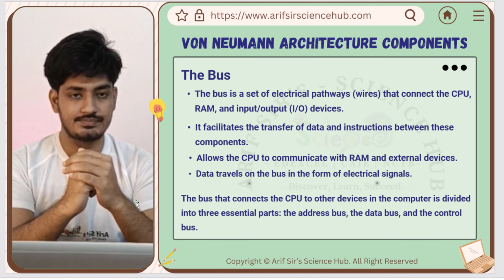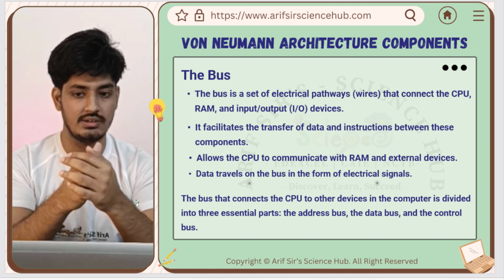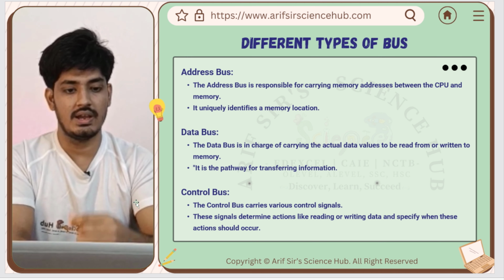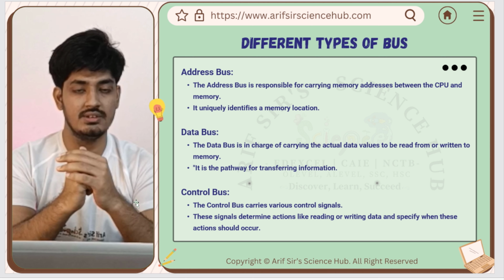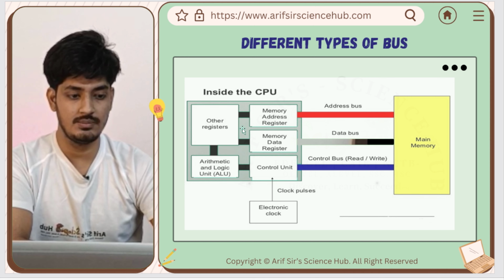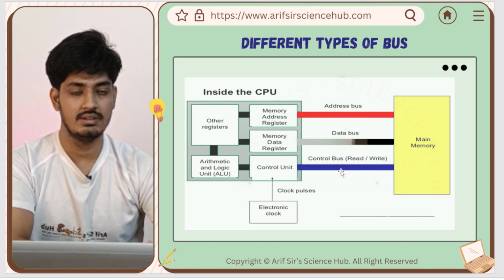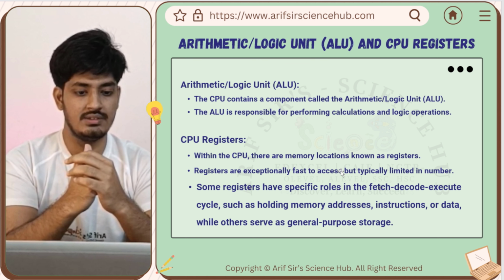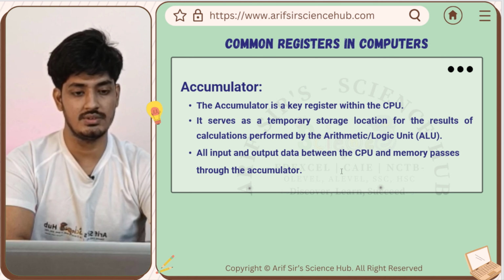🔍 Fetch-Decode-Execute Model Explained! | Arif Sir's Science Hub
Welcome to Arif Sir's Science Hub, where we demystify the fascinating Fetch-Decode-Execute Model! 🧠✨ Join Arif Sir as he breaks down the complexities of this crucial cycle, shedding light on how computers fetch, decode, and execute instructions. Get ready for a journey into the heart of computing! 💻🌐